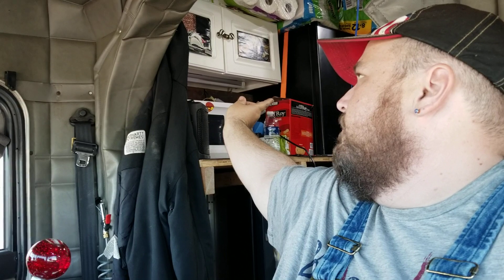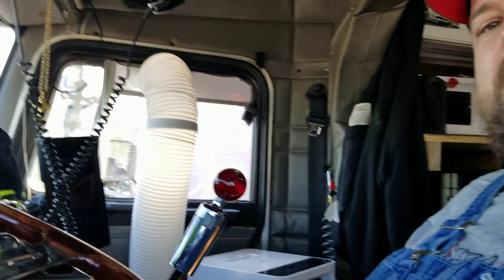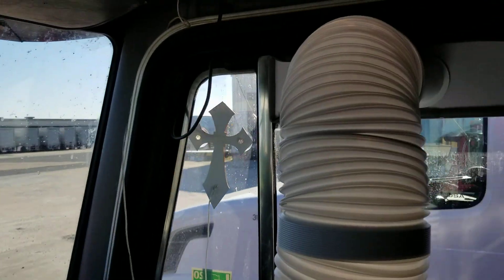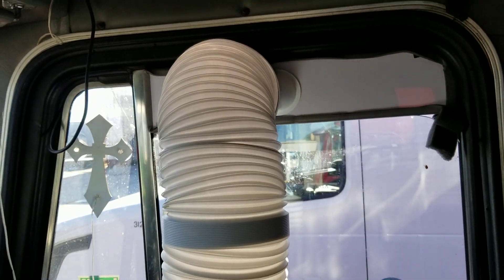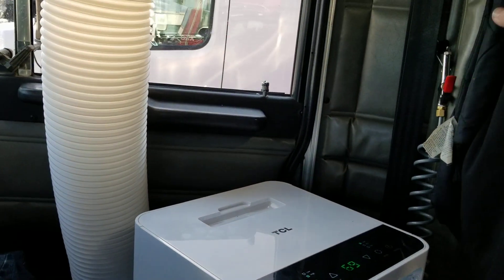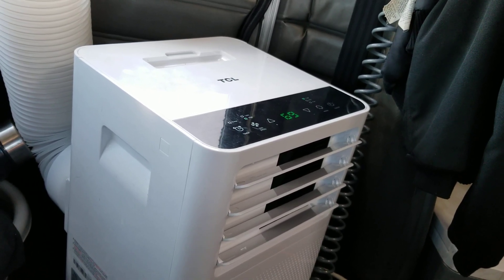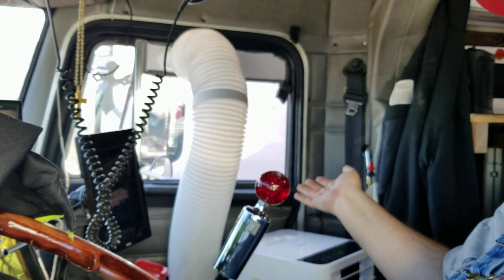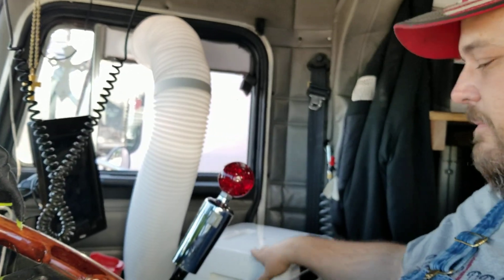HOW TO BUILD AN TRUCK APU UNDER $1,000.00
This video in tells a short  Vlog  on how to build your own auxiliary power unit just by using a few simple things for instance a generator that powers a heater and a airconditioner under $1000.00